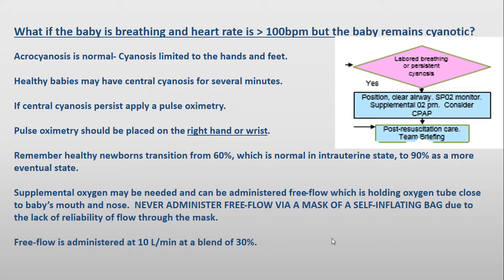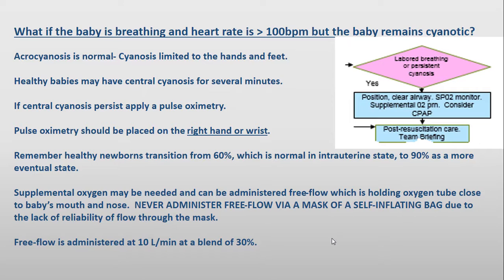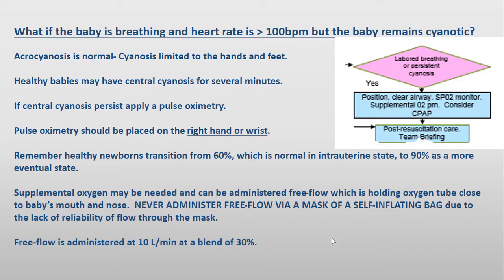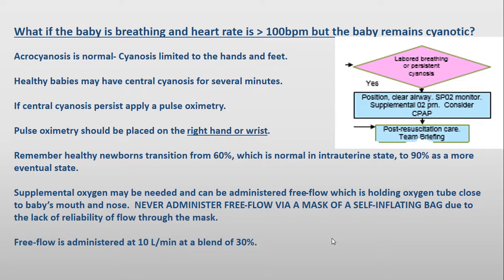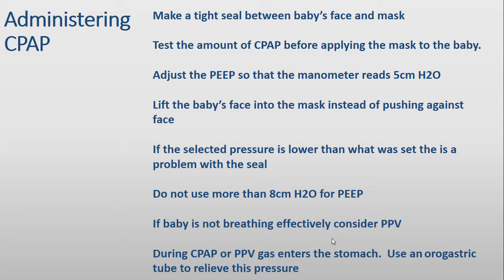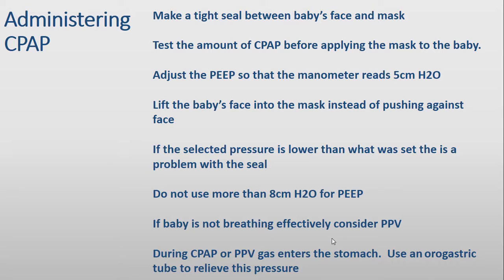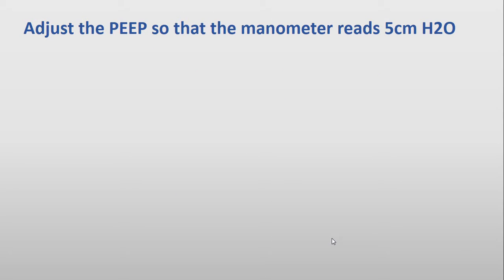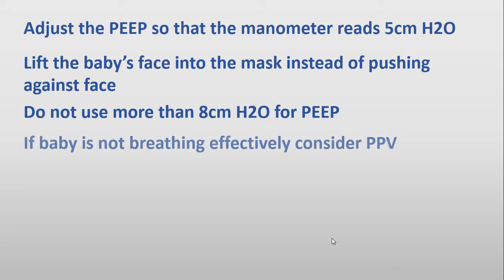SECTION5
UHC Neoresusc